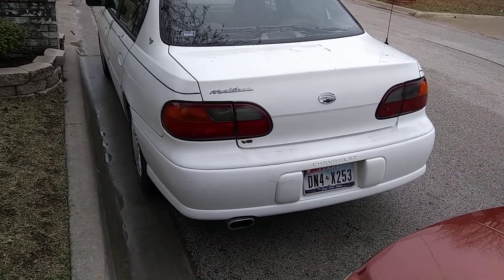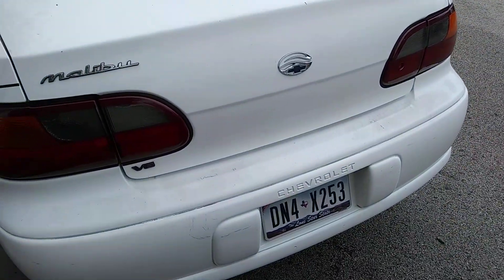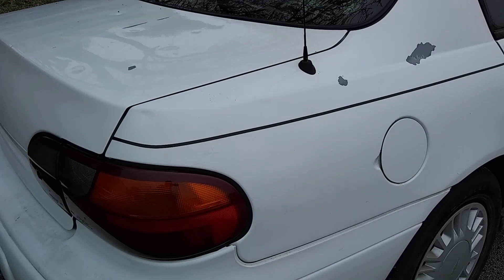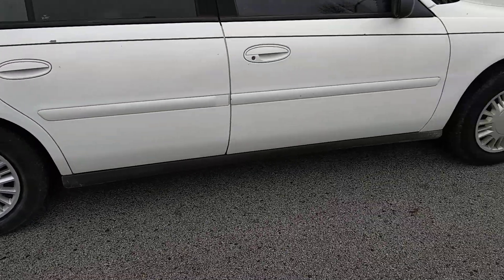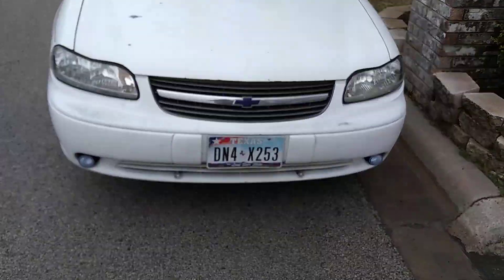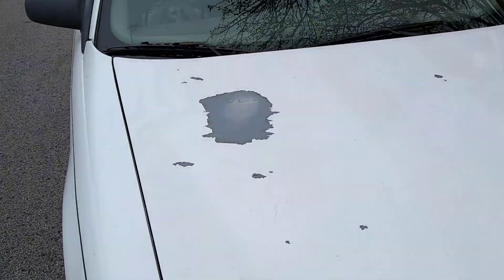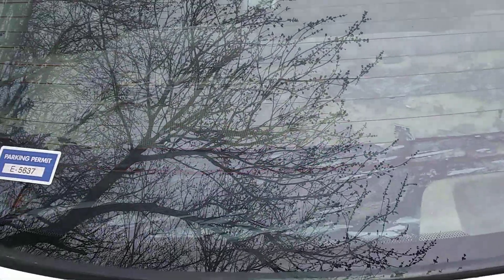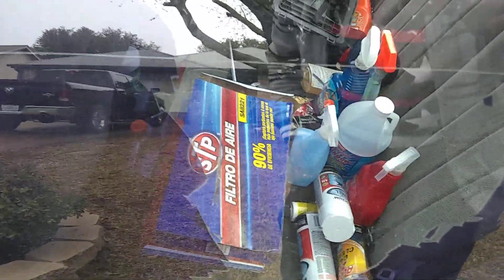My hundred dollar 2001 Chevy Malibu update walk around